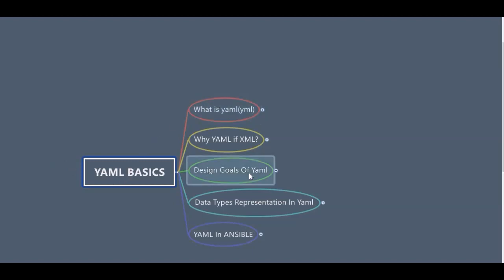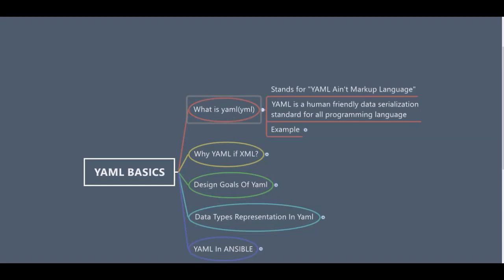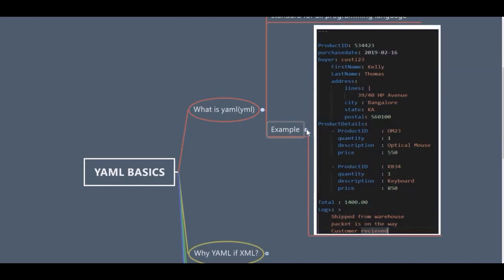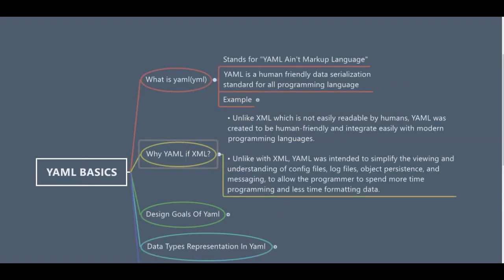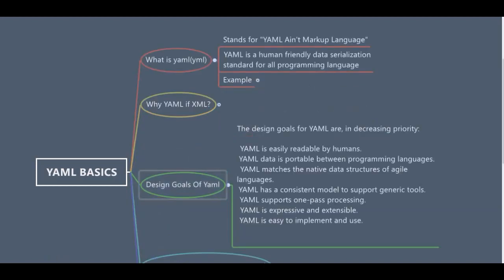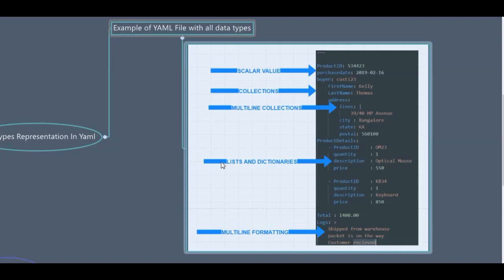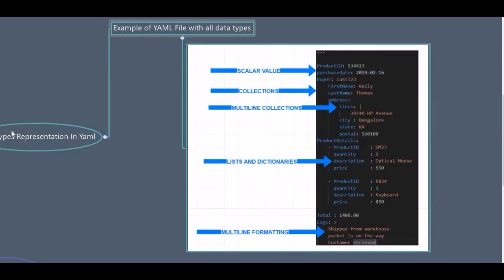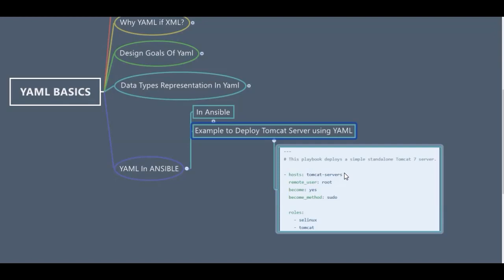YAML Basics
In this session i have covered YAML basics. This session is the part of my SkillShare course Step By Step Kubernetes Automation.